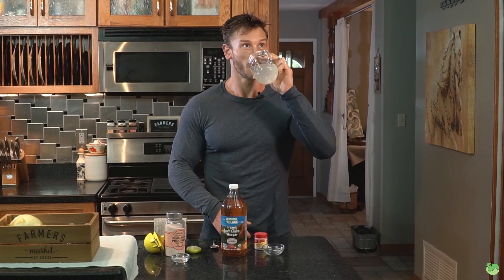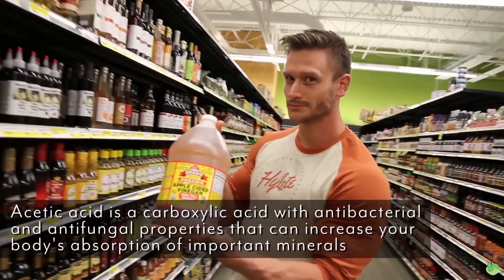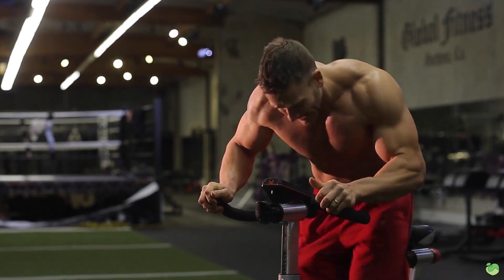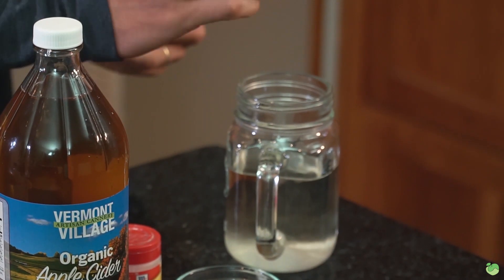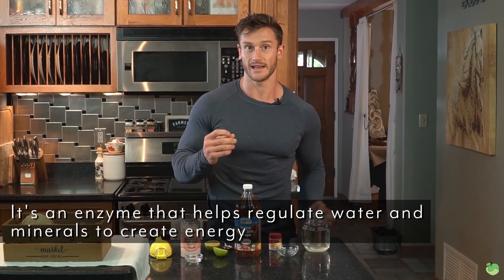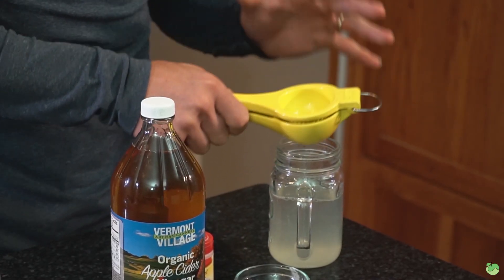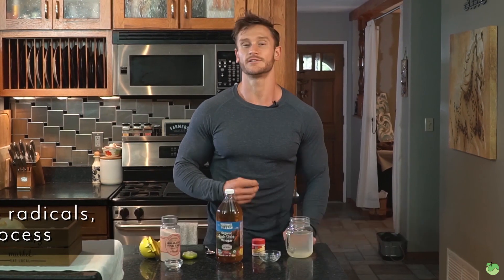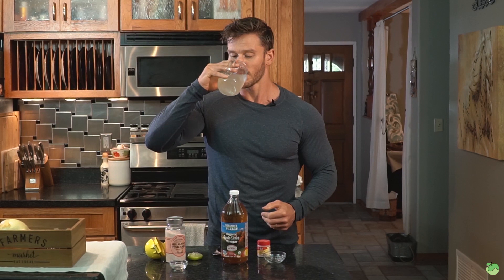How to Make a Fasting Approved Apple Cider Vinegar Drink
If you've heard of Apple Cider Vinegar, you'll want to watch this...

Thomas DeLauer breaks down how to make a fasting-friendly Apple Cider Vinegar drink on the latest

Make sure you're meeting the RDI 400mg of Magnesium everyday with Jigsaw's MagSRT® – America's #1 Time-Release Magnesium.